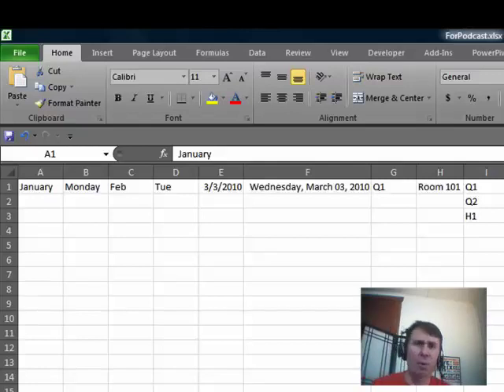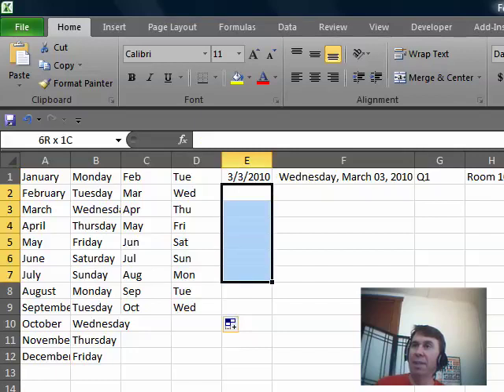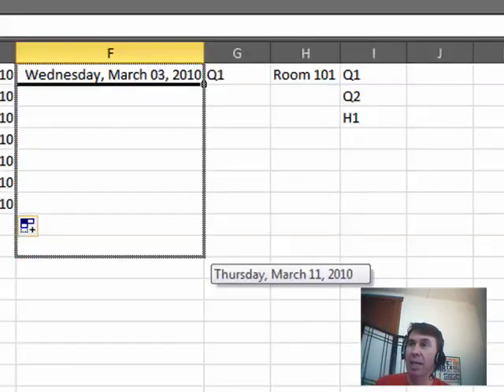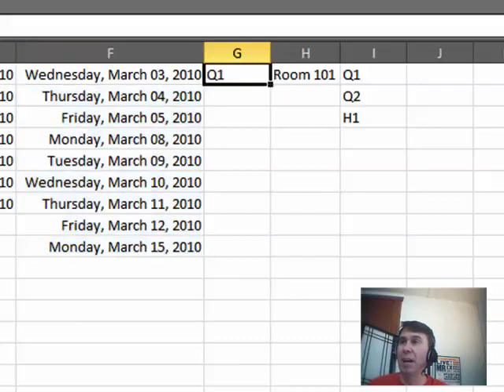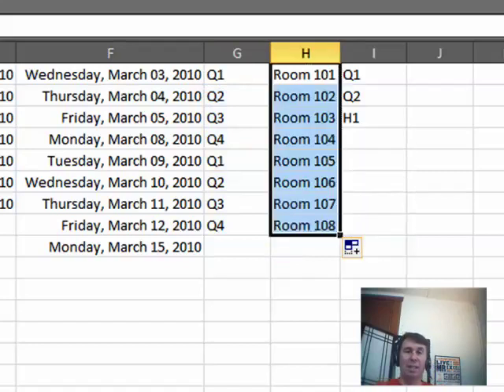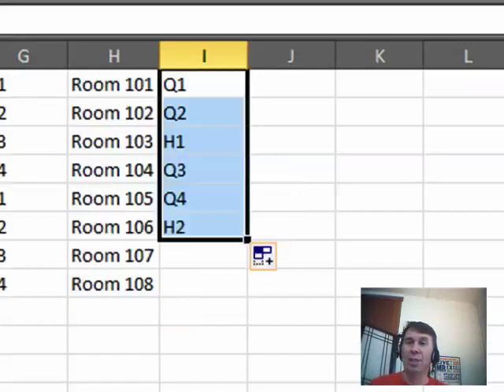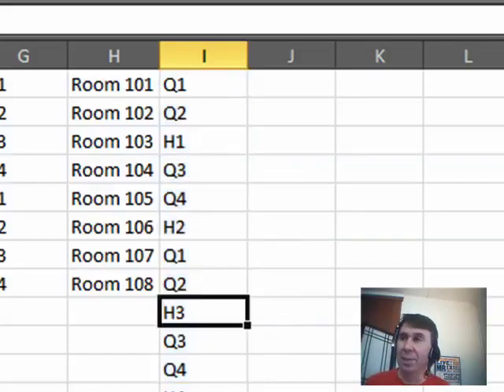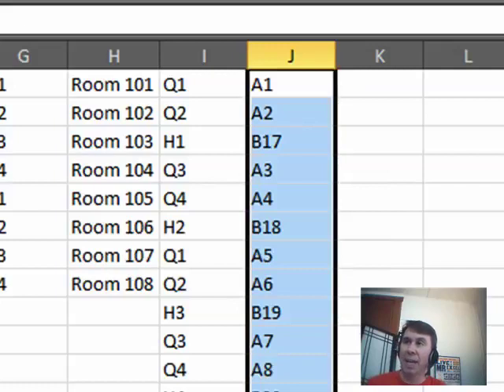Excel - Using Fill Handle for Quarters or Half Year - Episode 1183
Microsoft Excel Tutorial: Fill Handle for Quarters or Halves.

Welcome to another episode of the MrExcel podcast. In this episode, I'll be sharing some cool tips and tricks that I recently discovered while teaching a Power Excel seminar in Milwaukee. As always, I'll be demonstrating these tips using the fill handle, a powerful tool that can save you time and effort when working with data in Excel.

First up, did you know that the fill handle can automatically fill in month names and days of the week? Simply type in the first month or day, grab the fill handle, and drag it across the cells you want to fill. It even works with abbreviations! And if you need to fill in just weekdays, right-click the fill handle and choose "Fill Weekdays". This will only fill in Monday-Friday dates, perfect for creating a work schedule or project timeline.

But the real gem I discovered was the fill handle's ability to automatically fill in quarters and half-years. Just type in Q1, Q2, H1, or H2 and drag the fill handle, and it will continue the pattern for you. However, I recently had a participant in my seminar show me a trick where it would go from Q1 to Q2 to H1. After some investigation, I found out that this was not a special feature, but rather a misunderstanding of how the fill handle works. So, I'm issuing a challenge to all of you - if you've discovered a unique or unusual function of the fill handle, send it to me at . The best submission will be featured in a future podcast and the winner will receive a free MrExcel bubble tumbler with the Excel tag cloud design.

Thanks for tuning in to this episode of the MrExcel podcast. And if you have any questions or suggestions for future topics, leave them in the comments below.

Table of Contents:
(00:00) Introduction and Sponsorship
(00:19) Fill Handle Trick for Month and Day Names
(00:31) Fill Handle Trick for Dates and Weekdays
(00:41) Fill Handle Trick for Quarters
(01:14) Misconception about Fill Handle Quarter Trick
(01:24) Explanation of Fill Handle Extension Pattern
(01:36) Challenge to Share Unique Fill Handle Tricks
(01:58) Clicking Like really helps the algorithm

This video answers these common search terms:
Abbreviations for months and days
Challenge to discover unique fill handle behavior
Ctrl+; for today's date
Days of the week
Fill handle
Fill Weekdays option
Milwaukee Institute of Internal Auditors
Month names
MrExcel podcast
Power Excel seminar
Quarters

Is the fill handle smart enough to fill in quarters and halves? Maybe. Maybe not.
Episode #1183 shows you why.
Also, in this episode, a challenge to users - view the podcast for details